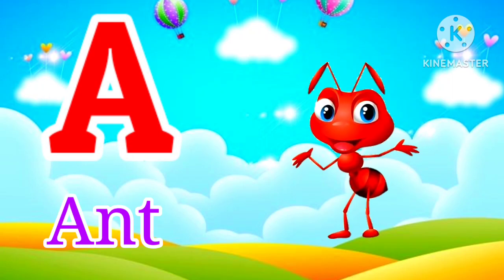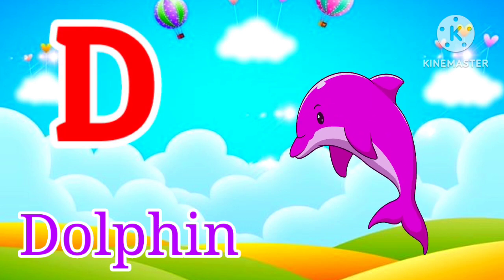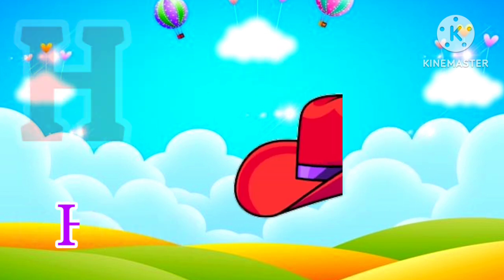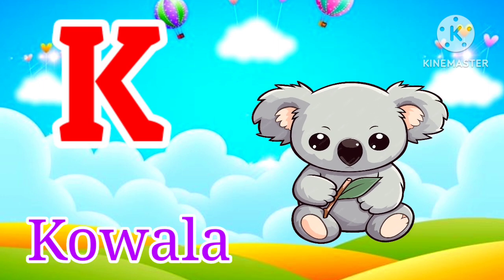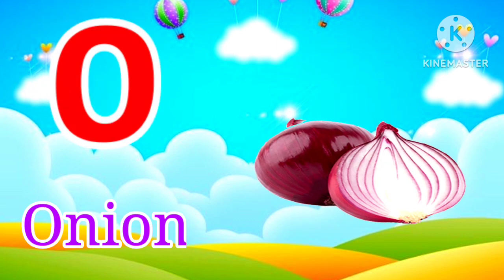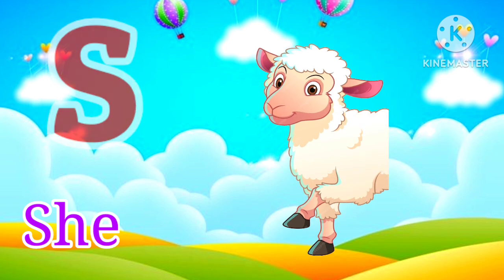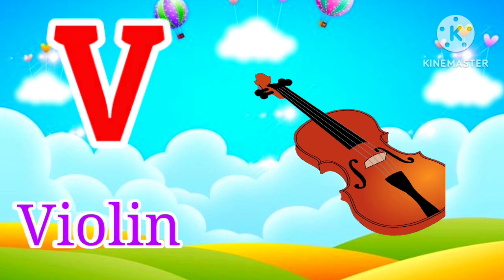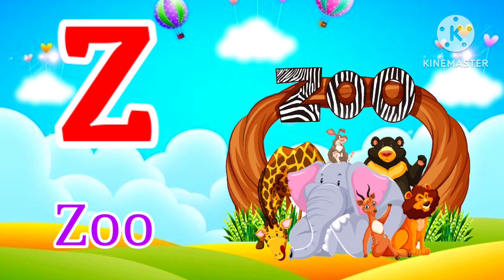One two three, 1 to 100 counting, ABC, ABCD, 123, 123 numbers, learn to count, alphabet a to z - 238